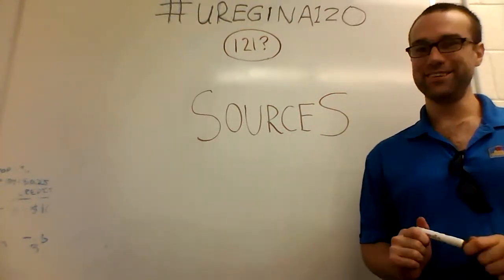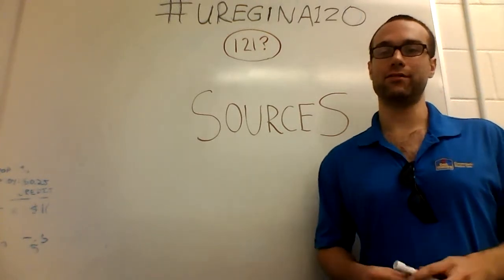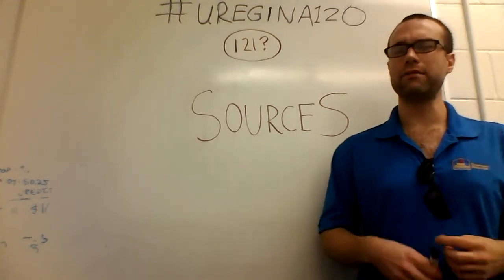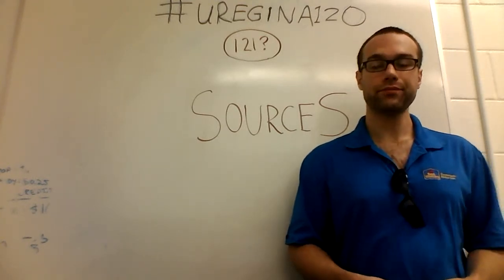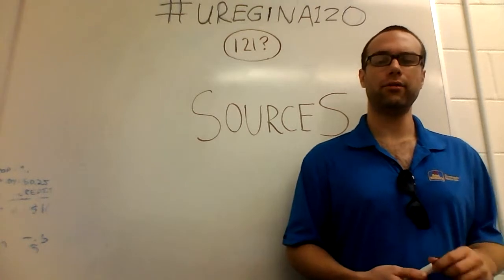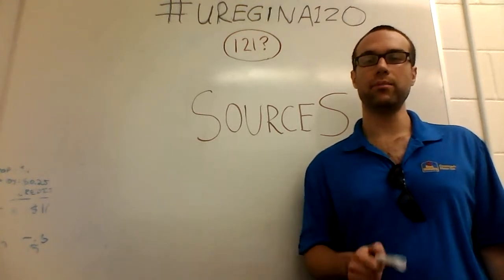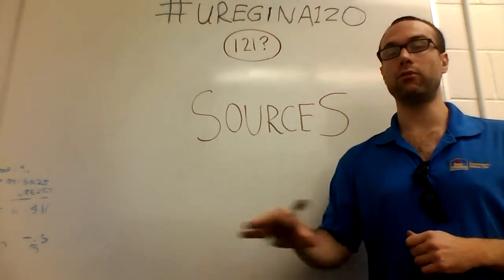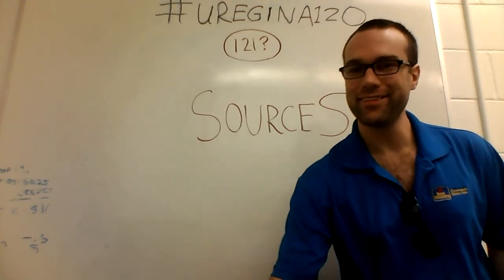uregina120 - 121? - Sources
( If you like these videos, feel free to donate to support them!
1DfVCdrmUd3kuUMMayHvd6AEMtP6ZNNwvo )